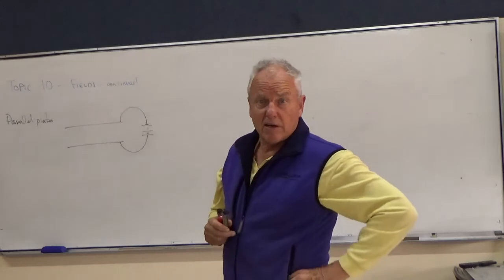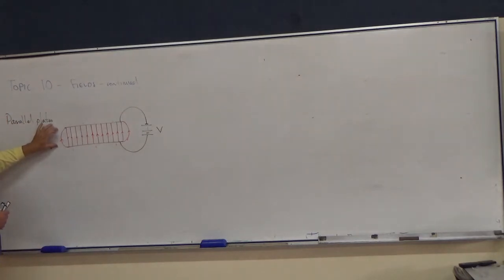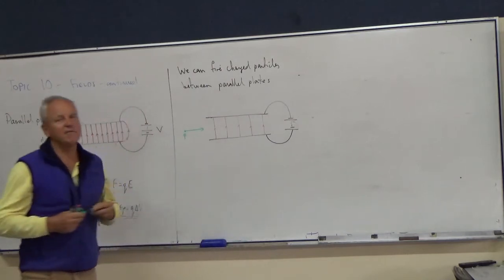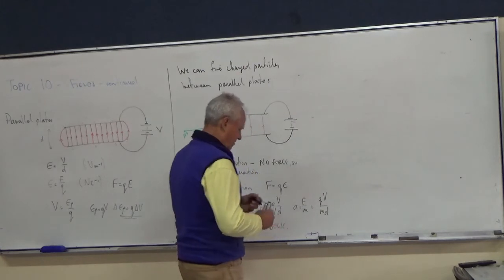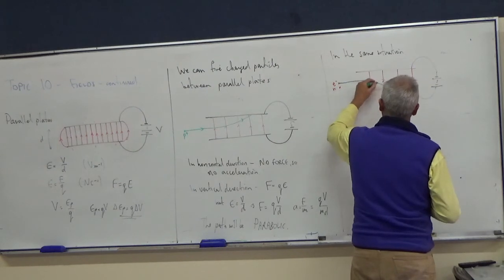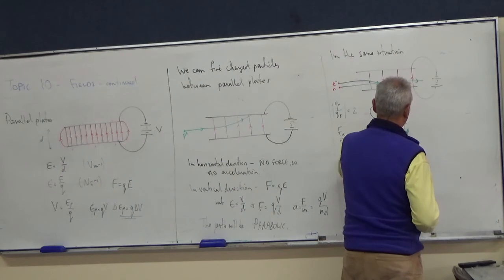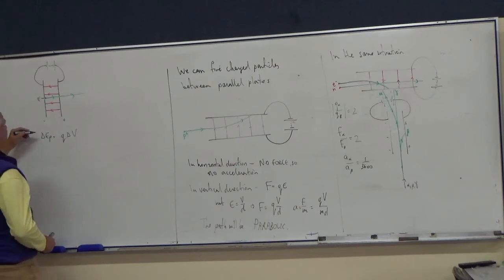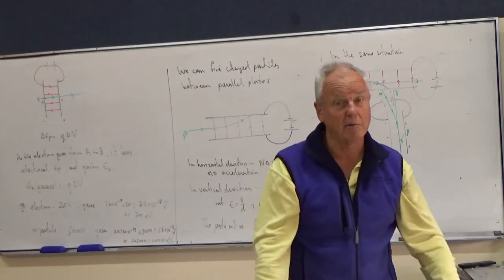Year 12 PHYS HL RSW Topic 10 C 20200420